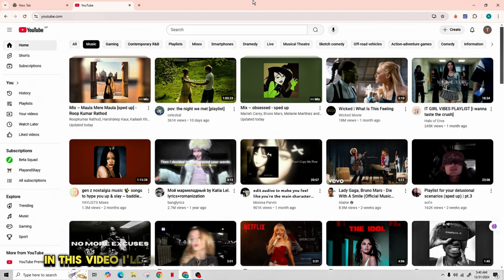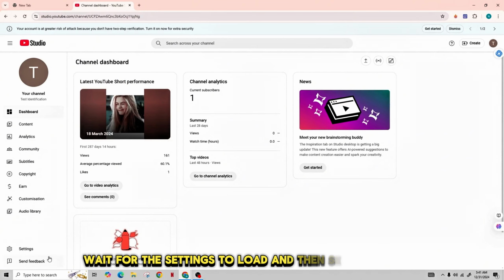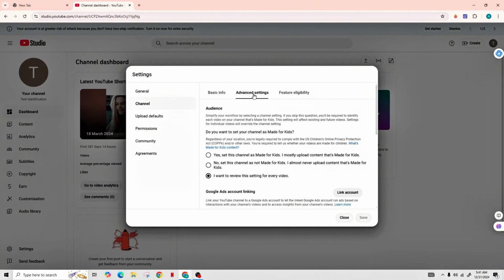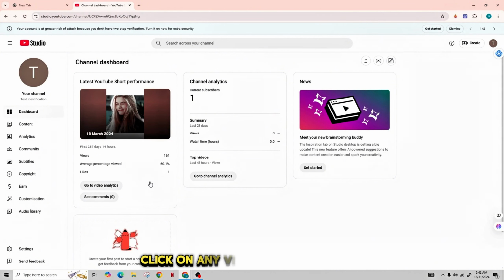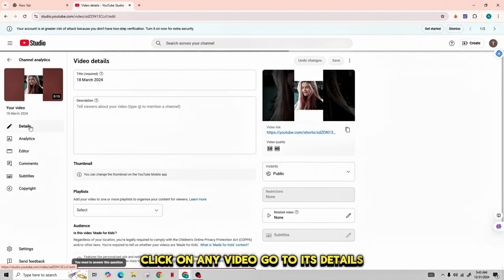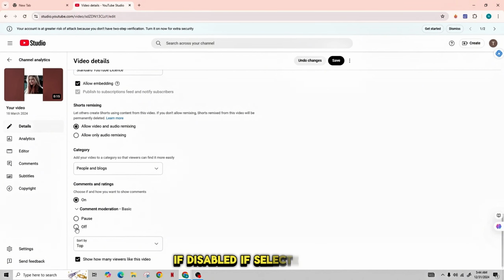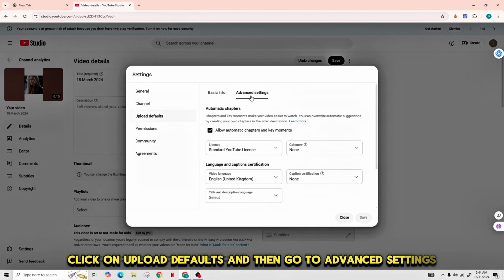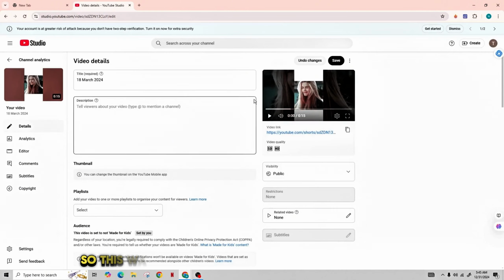How To Turn On Comments On YouTube? - Enable YouTube Comments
Want to enable comments on your YouTube videos? This quick tutorial will guide you through the simple steps to turn on comments, helping you engage with your audience and boost interaction on your channel in 2024.

In This Video:
- Accessing YouTube Studio
- Navigating to video settings
- Enabling comments for your videos
- Managing comment settings and moderation